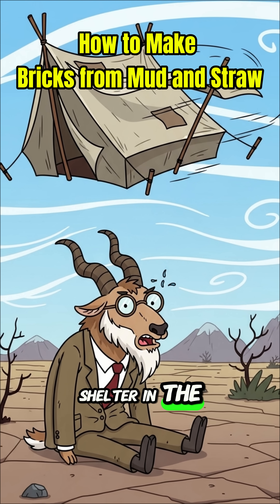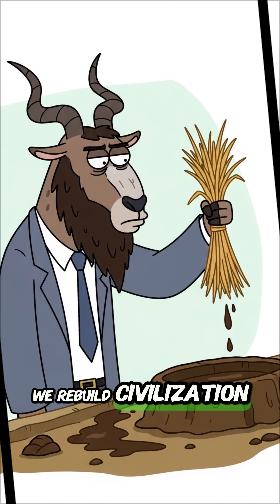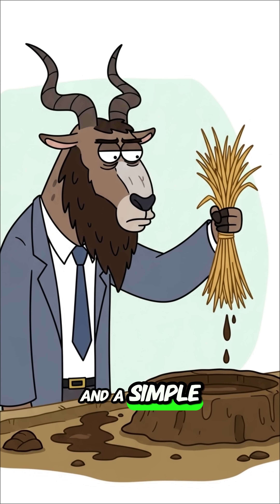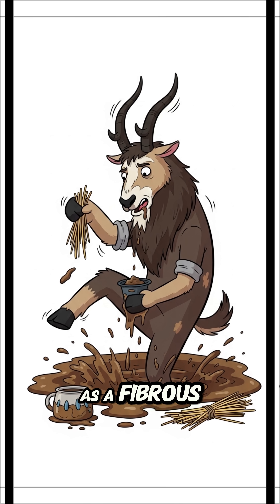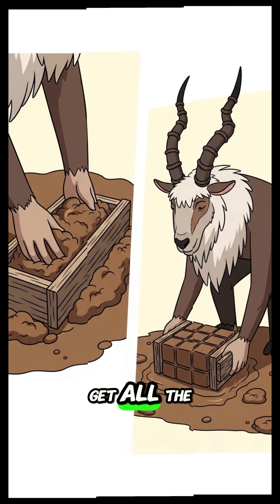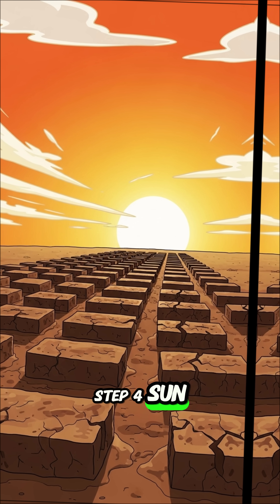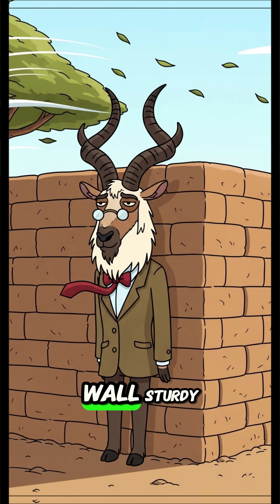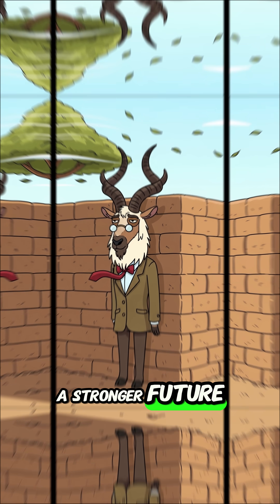Build a House with DIRT?! 🏠 | Primal Science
Need a shelter that lasts? The Markhor Professor shows you one of humanity's oldest and strongest building techniques: making durable, sun-baked mudbricks (adobe) from mud and straw.

⚠️ NOTE: This video is for educational and entertainment purposes. Curing mudbricks properly takes time and depends on climate. This is a fictional scenario.

What should the Professor build with his new bricks? A wall? A furnace?